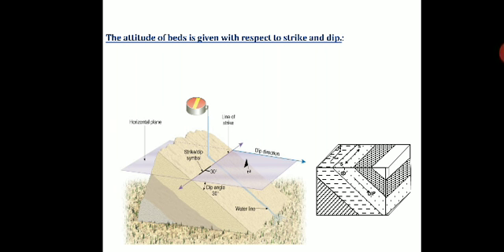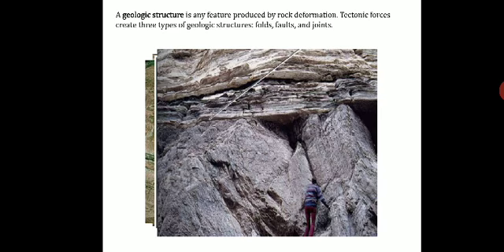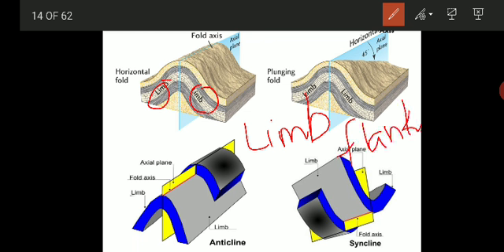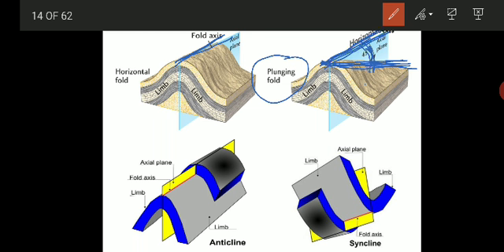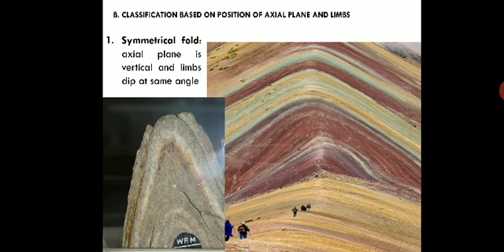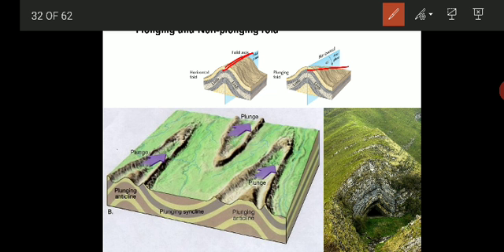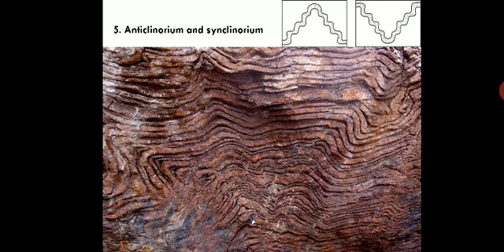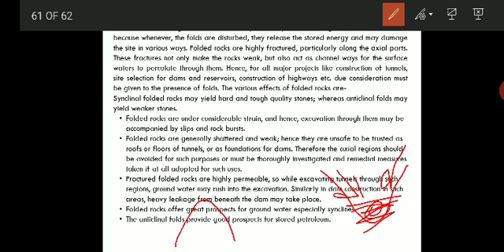Folds, Parts, Types, Engineering consideration of folded rocks